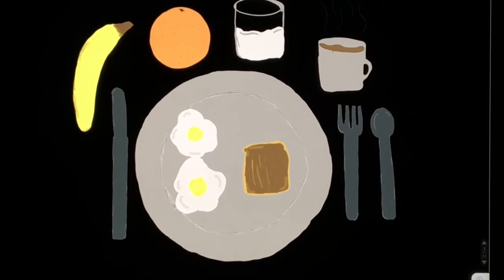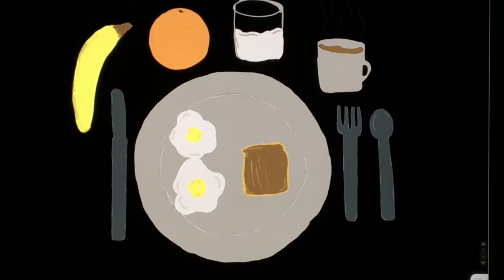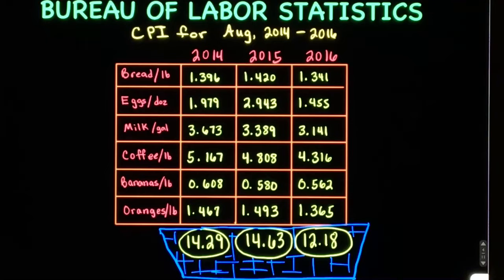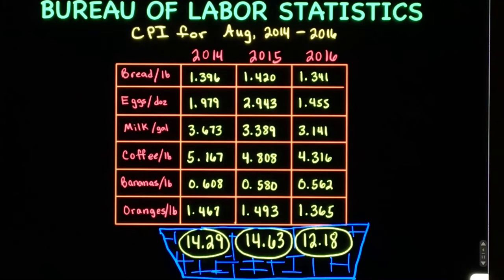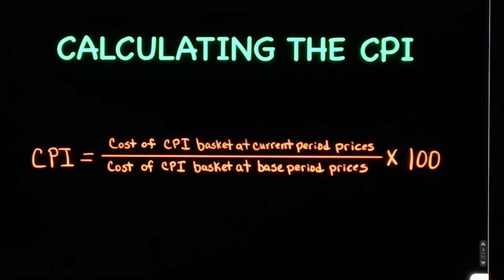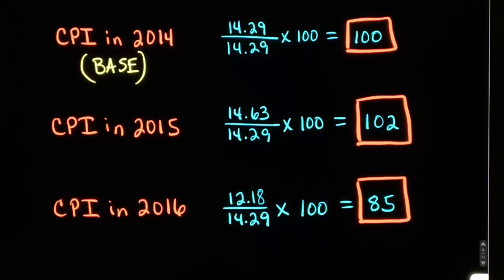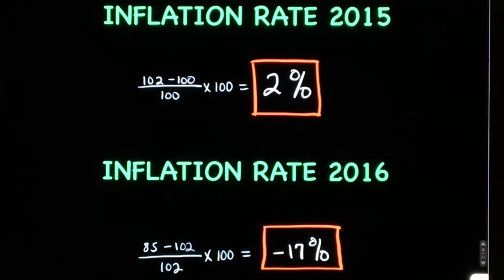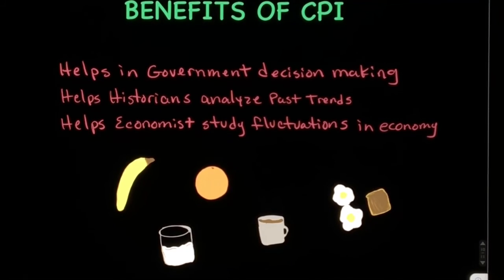Unit 4 Milestone